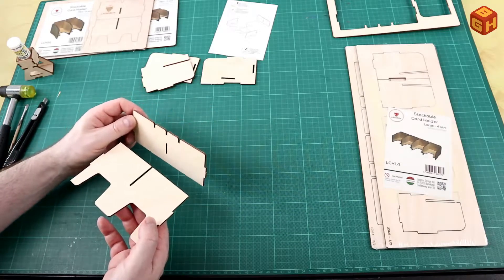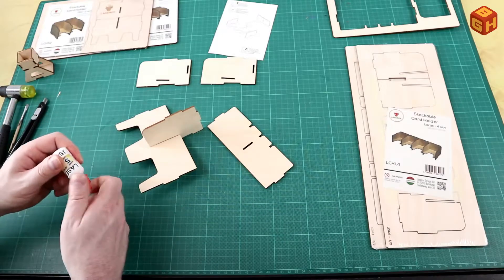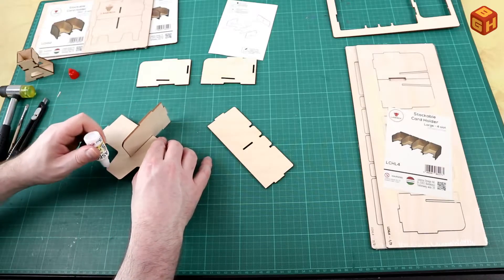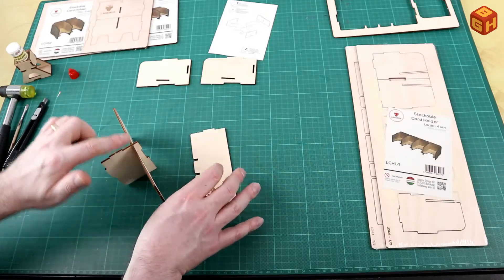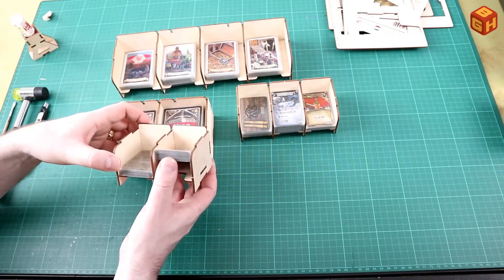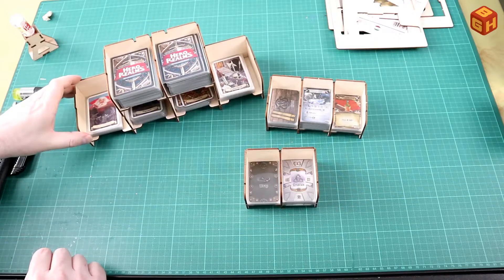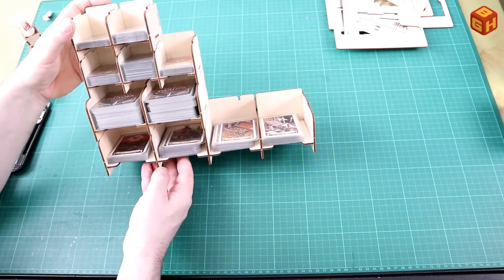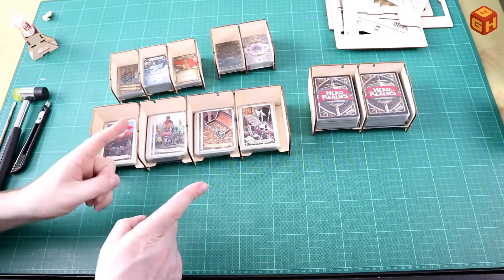Boardgame Heaven Talks Accessories 50: Laserox Stackable Card Holders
In this video I show you how to assemble the Laserox Stackable Card Holders, and share my thoughts on this new product.